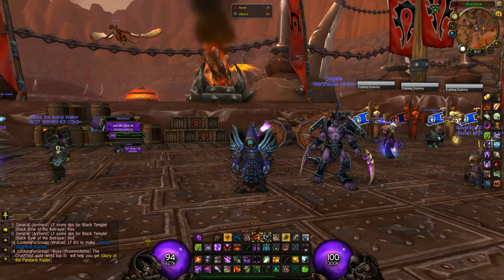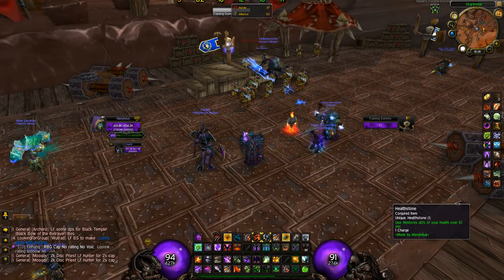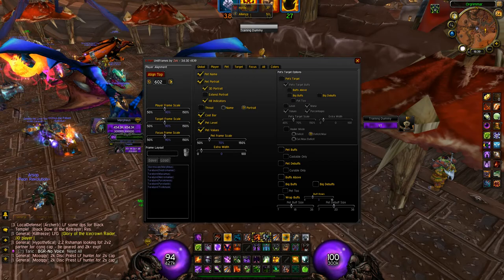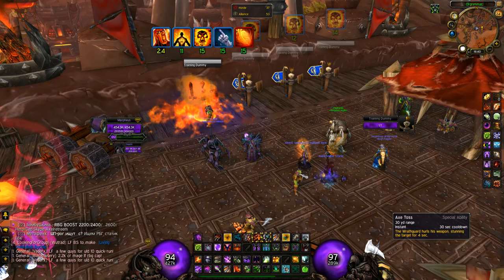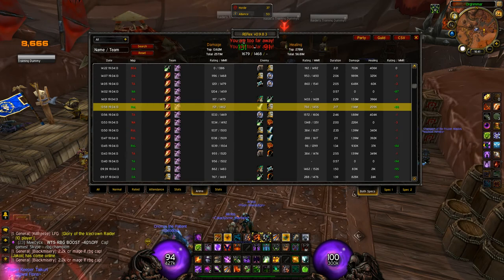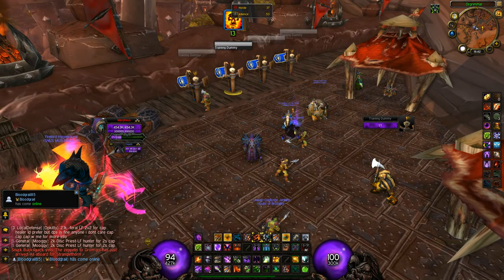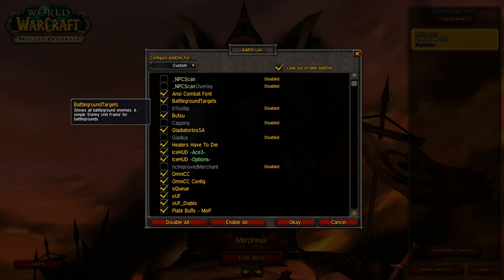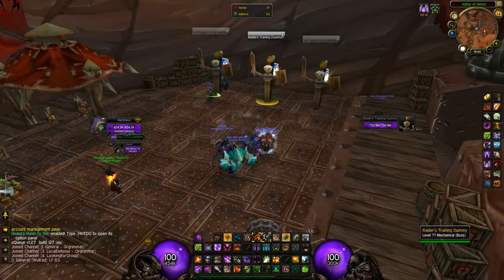[Morpheus] What addons do I use?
Fast made video about the addons I use for my demo lock.